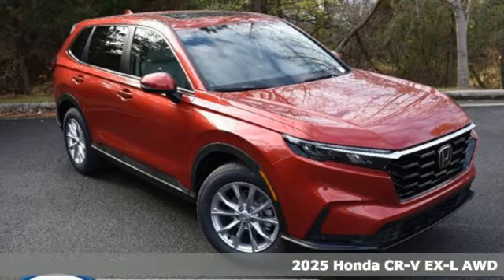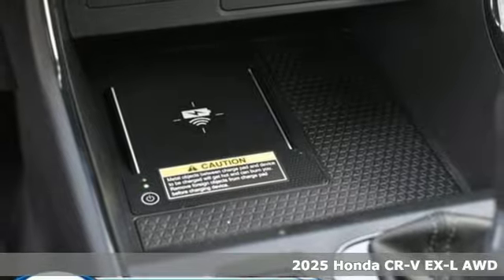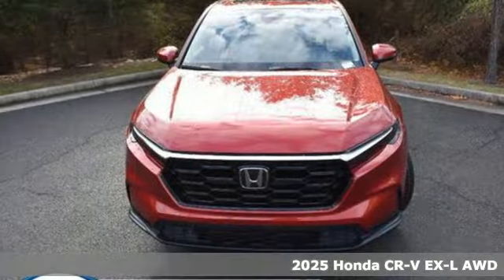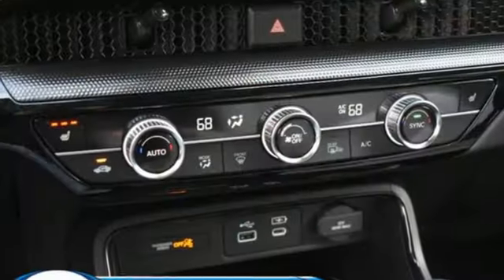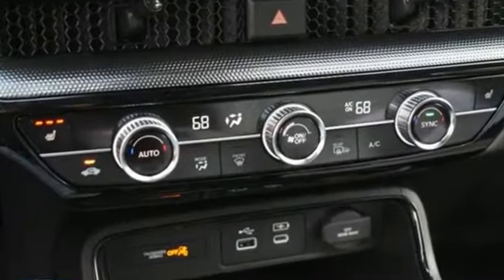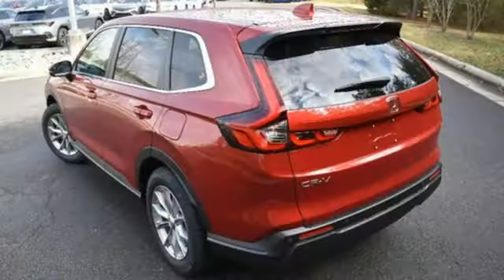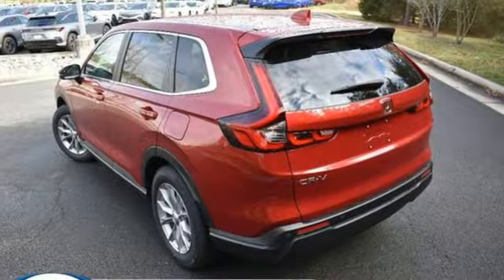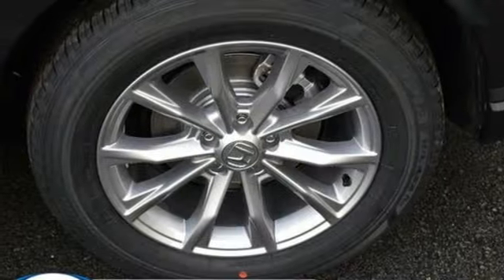New 2025 Honda CR-V Washington DC MD Chantilly, DC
Year: 2025
Make: Honda
Model: CR-V
Trim: EX-L AWD
Transmission: Automatic
Color: Radiant Red Metallic
Interior: Gray
Stock #: HCSH442176
VIN: 2HKRS4H79SH442176

Address:
4175 Stonecroft Boulevard